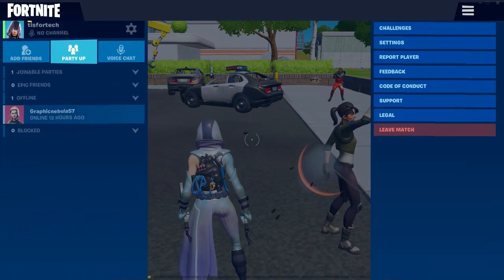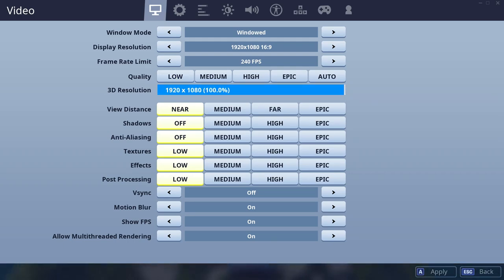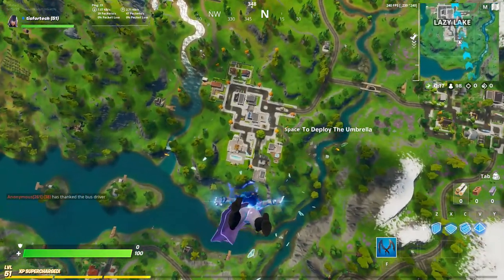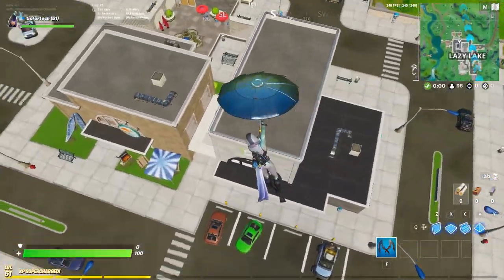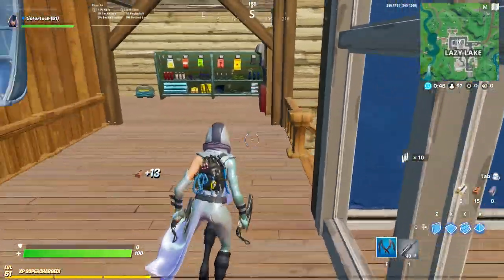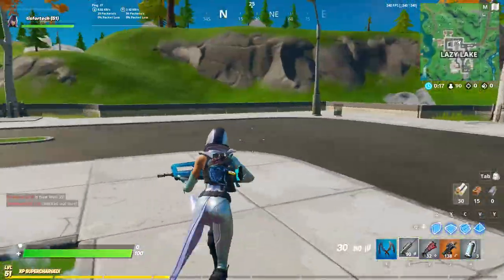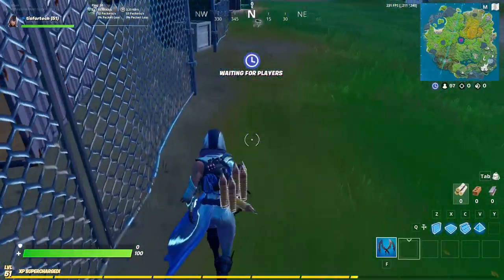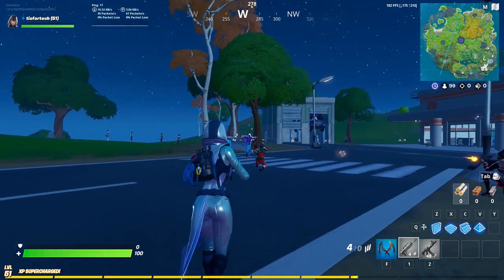Fortnite Chapter 2 FPS TEST - RTX 2080 Super I9-9900K 32GB RAM LOW SETTING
This is a followup video that I did to my review of the HP Omen Obelisk PC.

A comment was asked on that video to do a test of Fortnite LOW settings capped at 240fps.

As you can see here in this video, running at 1080p it was pretty close to consistently 240fps.

Hope this helps those looking for that info!

✅ HP Omen Obelisk Core i9-9900K

Specs
Intel Core i9-9900K Processor
NVIDIA GeForce RTX 2080 Super 8GB
HyperX 32 GB RAM
1 TB SSD